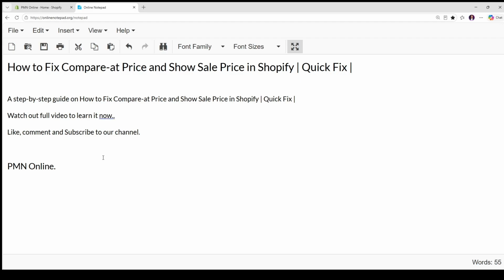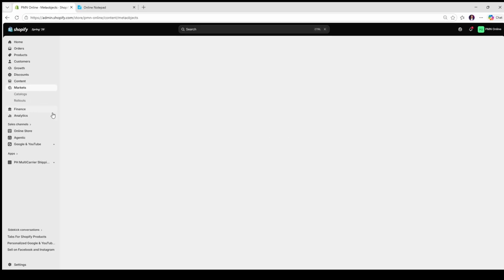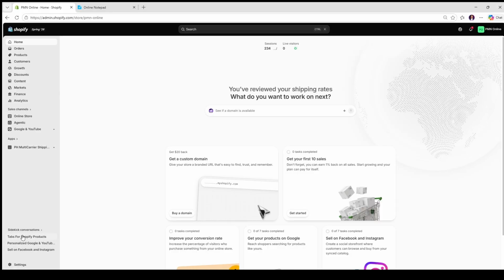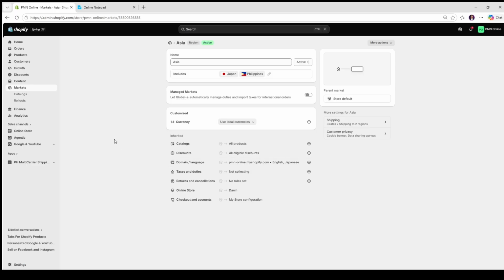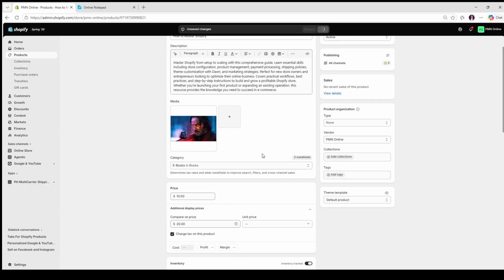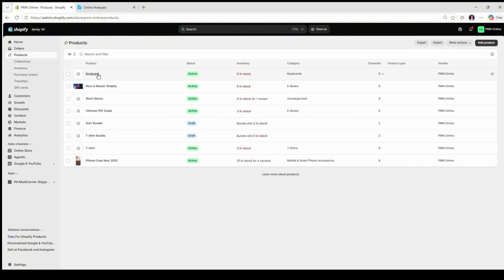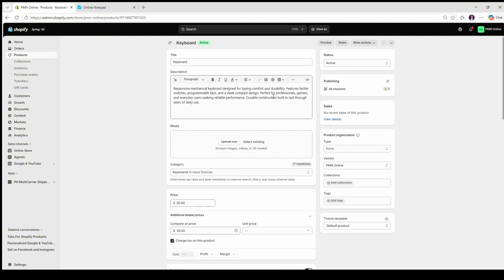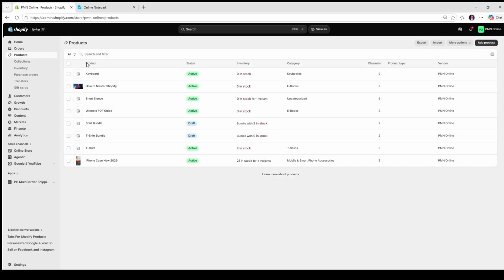How to Fix Compare-at Price and Show Sale Price in Shopify | Quick Fix | Easily 2026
In this video I have shown How to Fix Compare-at Price and Show Sale Price in Shopify | Quick Fix | Easily 2026.

In this tutorial, you will discover how to quickly resolve the issue of displaying the compare-at price and the sale price in your Shopify store. I will guide you through simple steps that will help you ensure your pricing is presented correctly to your customers, enhancing their shopping experience.

This feature is essential for e-commerce businesses as it allows you to attract buyers by highlighting discounts and creating a sense of urgency. Understanding how to effectively manage these prices can significantly impact sales conversions. Whether you're running a small shop or a large brand, employing this technique can lead to better engagement and increased revenue.

With the integration of automation tools, managing prices has never been easier. Many platforms now offer AI-driven insights to adjust your pricing dynamically and stay competitive. This tutorial will also touch on which tools can enhance your Shopify setup and streamline operations.

This video is beginner-friendly and valuable for experienced users alike. Whether you’re new to Shopify or looking to refine your skills, the step-by-step instructions I provide will assist anyone looking to optimize their online store's pricing strategy.

You'll learn:
- How to fix the display issue of compare-at price in Shopify
- Step-by-step instructions to show sale prices effectively
- Tips for enhancing customer engagement with pricing strategies
- How automation tools can assist in price management
- The importance of pricing visibility for e-commerce success

Perfect for Shopify store owners, e-commerce marketers, and beginners looking to improve their online sales.

0:00 Introduction
0:50 Understanding Compare-at Price
1:30 Steps to Fix Price Display
2:30 Importance of Sale Price Visibility
3:30 Automation Tools Overview
3:50 Conclusion